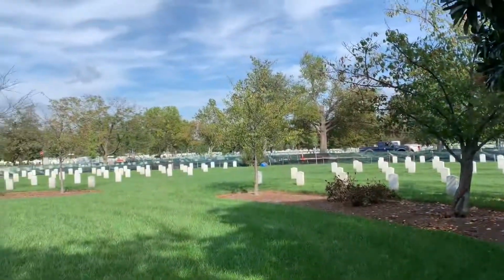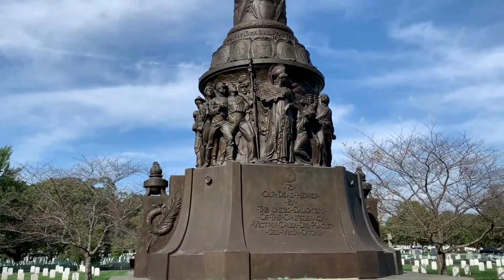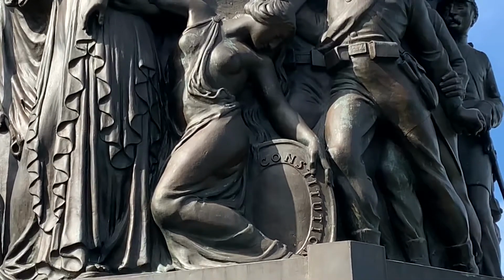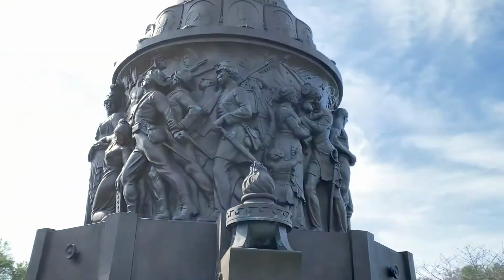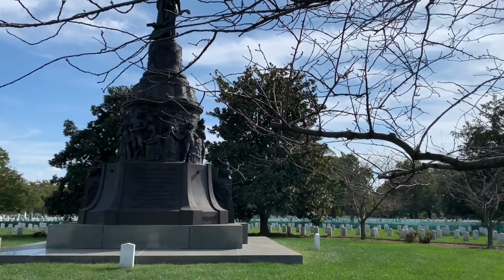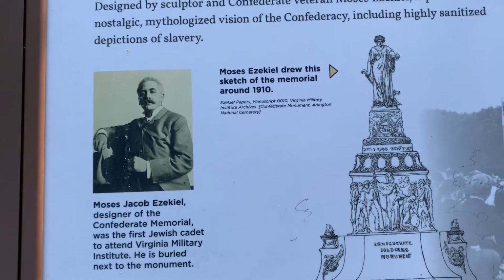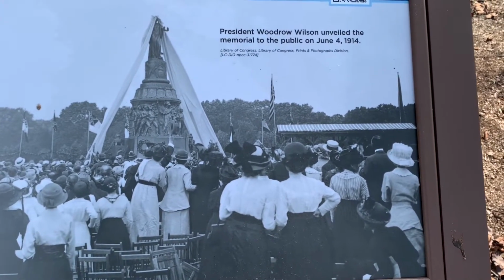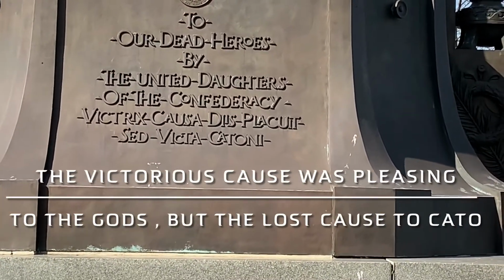Confederate Monument at Arlington National Cemetery